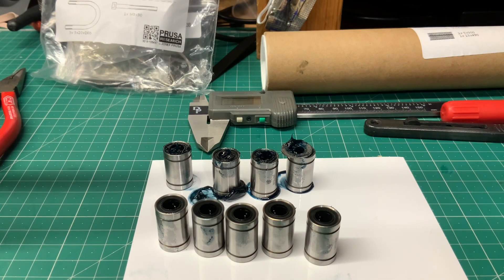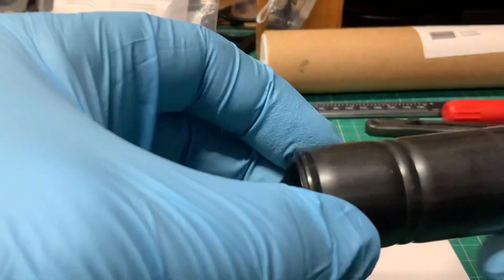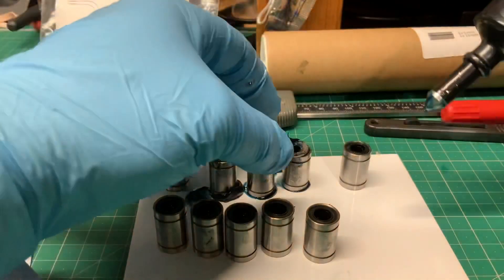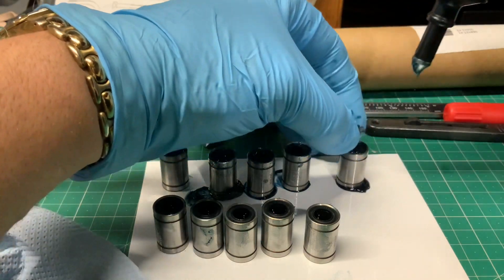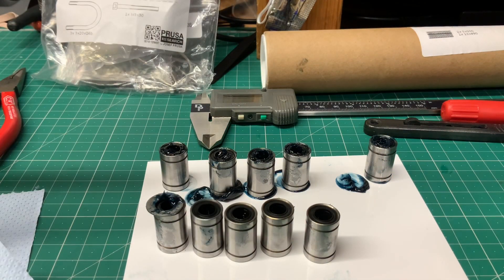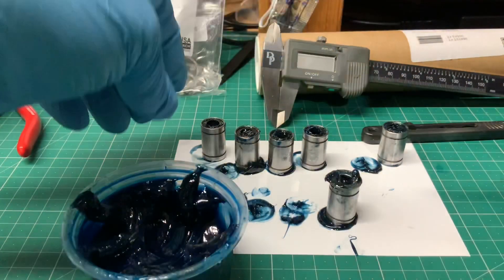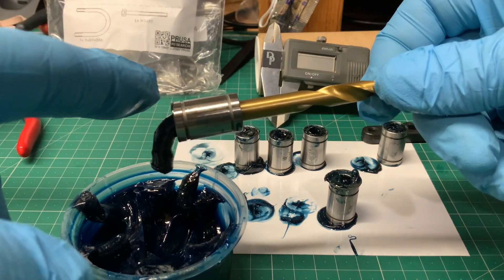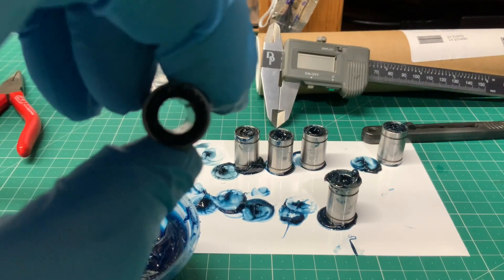How to re grease Prusa i3 MK3s linear bearings, quick and easy. (Maybe other 3D printers too)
How to easily re grease the linear bearings on your Prusa i3 MK3s.

Buy the grease gun from Amazon here